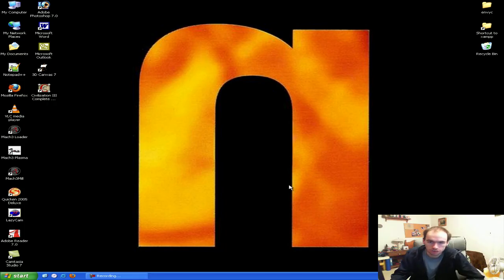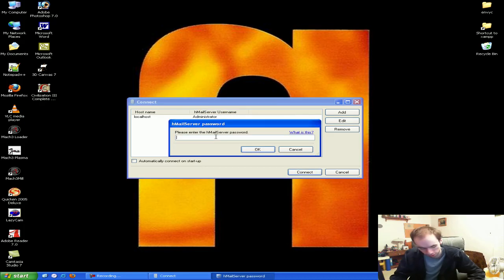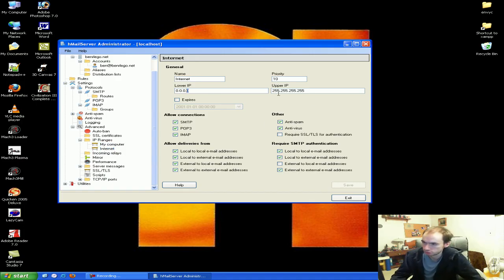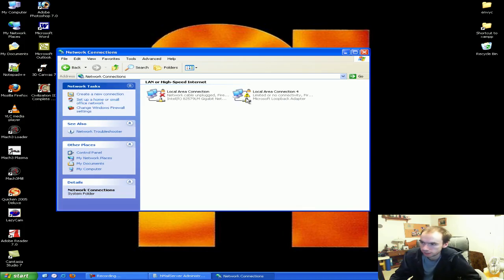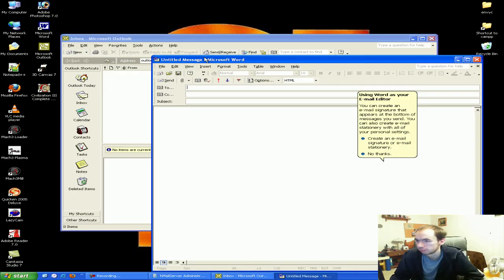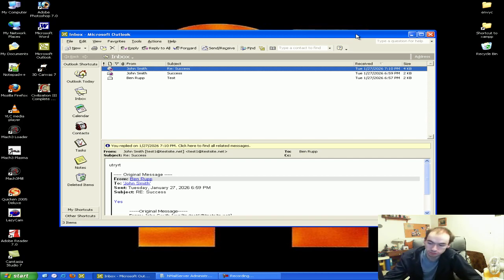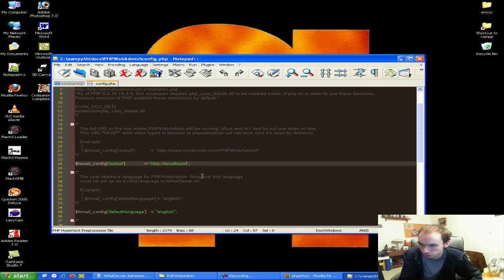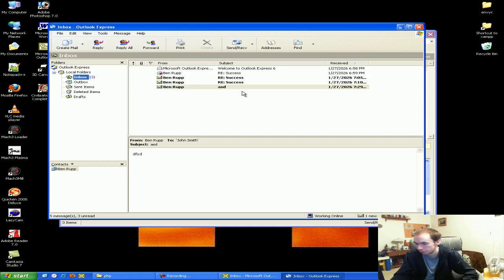How to Host a Local Email Server for Offline Use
0:00 Introduction
2:57 Unblocking ports in Windows Firewall
5:00 Initial hMailServer setup
10:19 (Optional) Creating a fake network connection for testing
12:24 Setting a static IP address
14:16 Finishing hMailServer setup
15:00 Testing our work
18:50 Important note on auto-bans with certain mail clients
21:03 (Optional) Setting up web access to server administration tools

In Windows 7/10 the firewall settings are under Administrative Tools - Local Security Policy